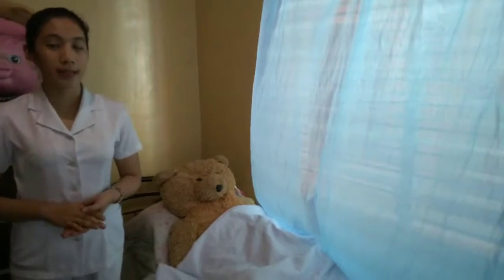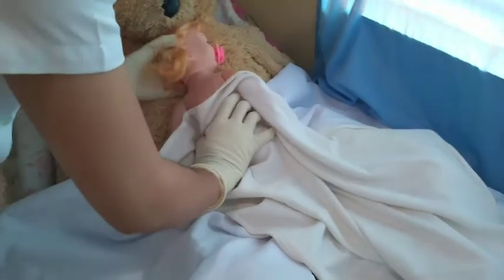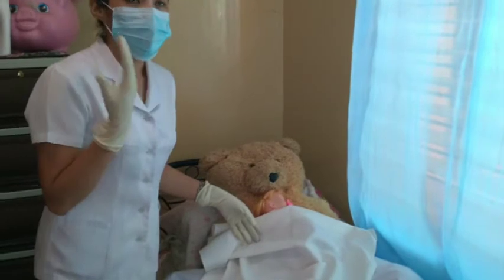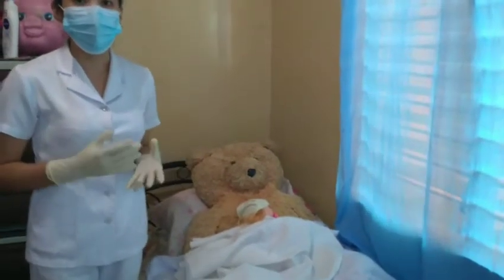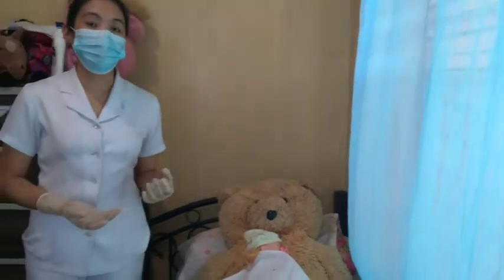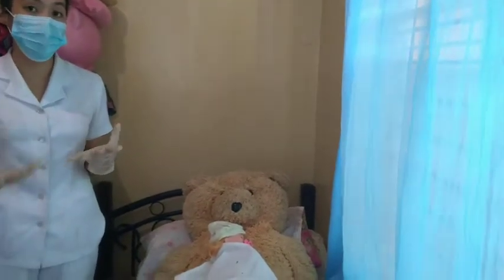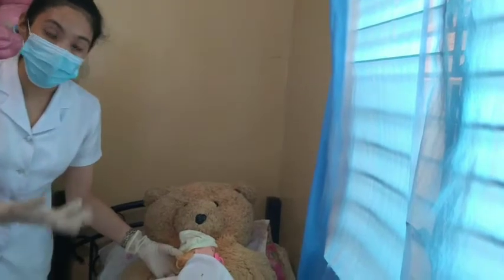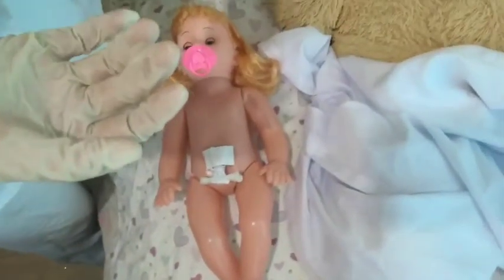Immediate Newborn Care | STEP BY STEP | Return Demonstration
Step by step Immediate newborn care.